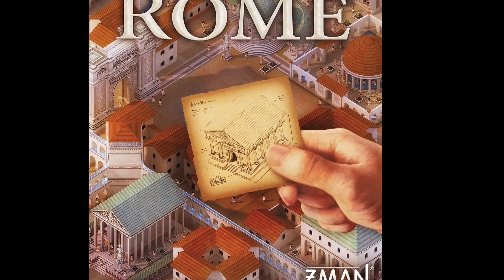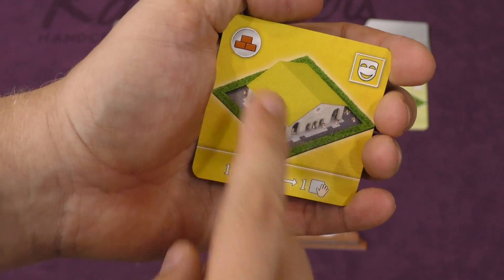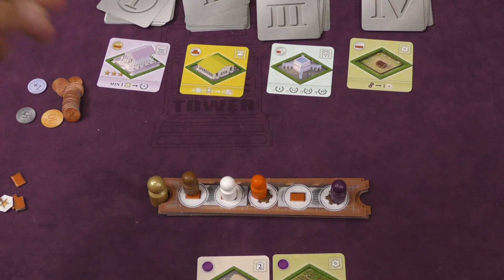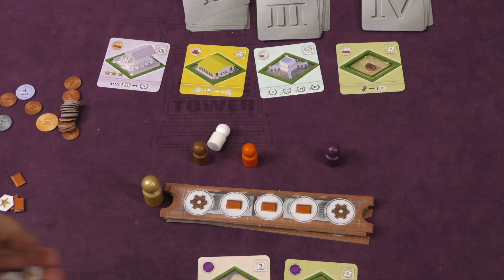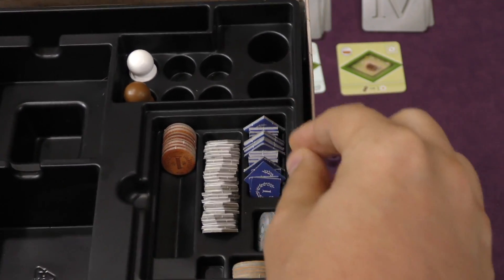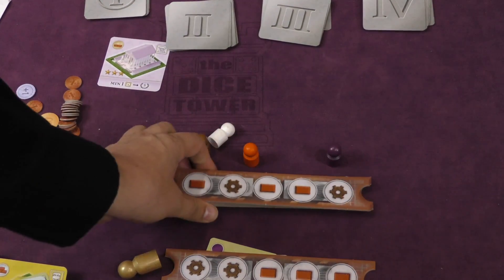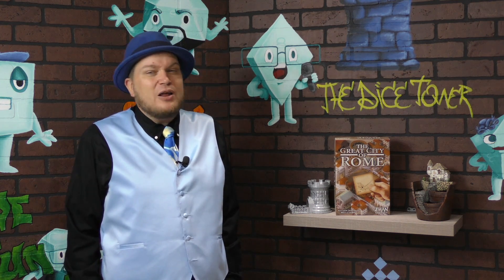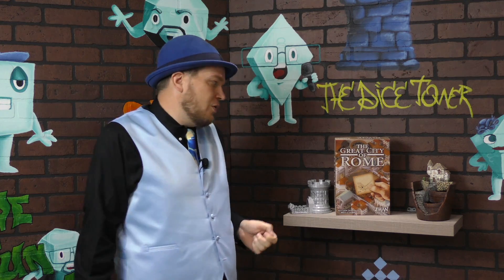The Great City of Rome Review - with Tom Vasel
Tom Vasel takes a look at this city building game from Z-Man Games!

00:00 - Introduction
00:57 - Overview
07:27 - Final Thoughts